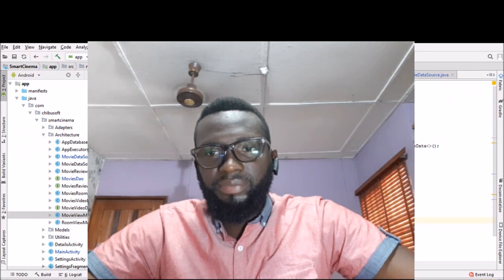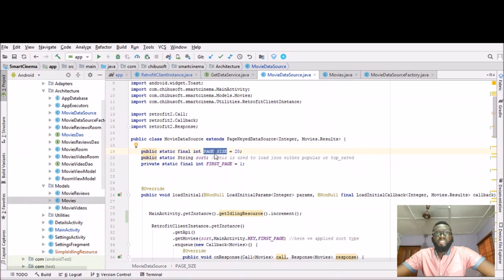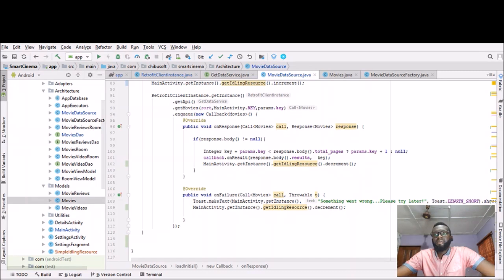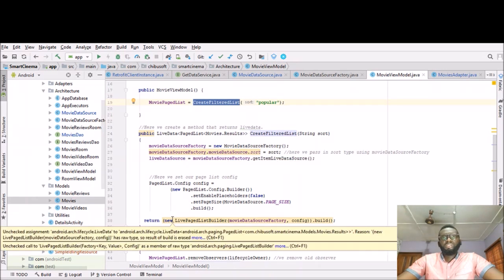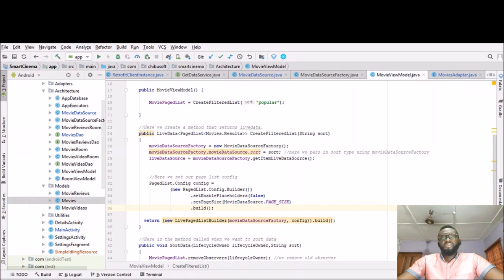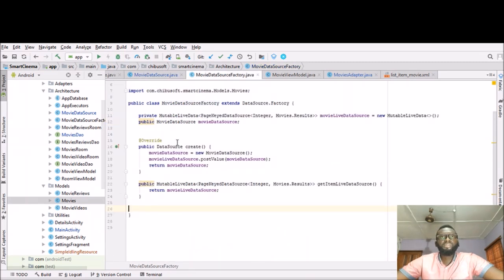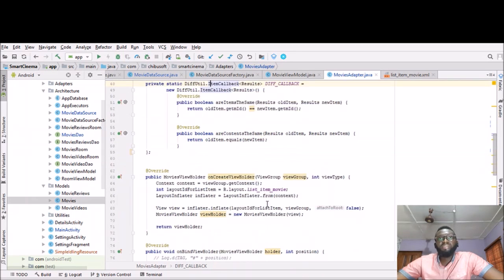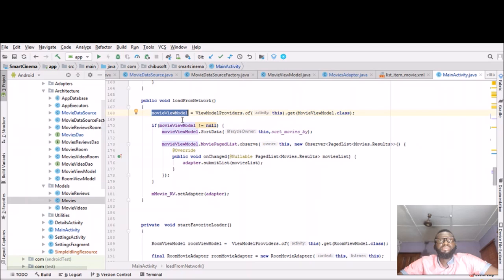Android Page Library Introduction Tutorial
In this project, we will be using the page library in an app that displays popular and top rated movies will use retrofit to load data. Full project code can be viewed on GitHub